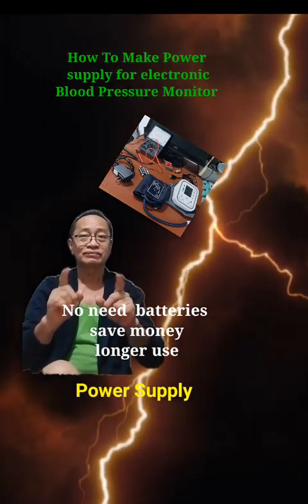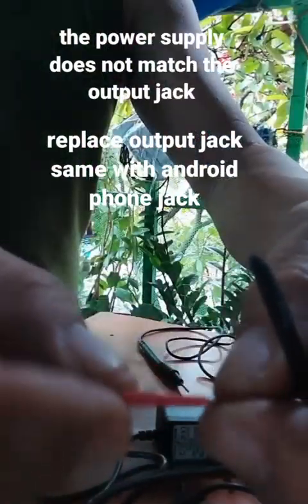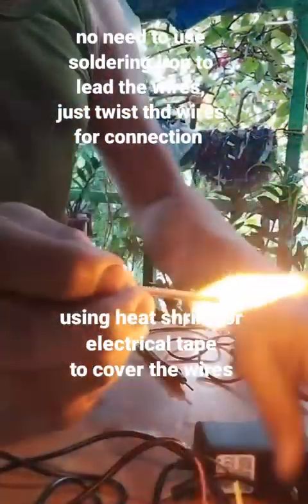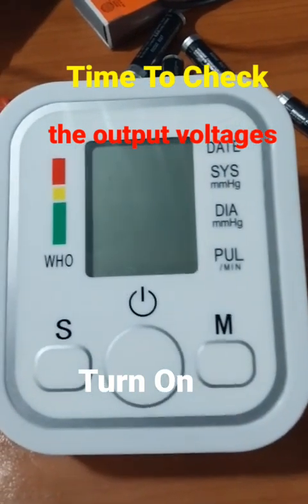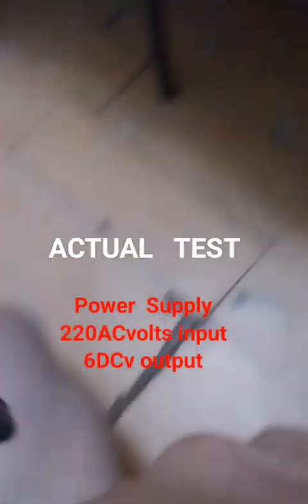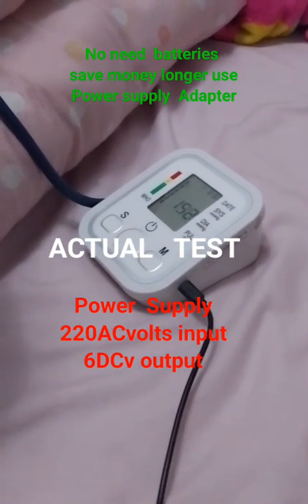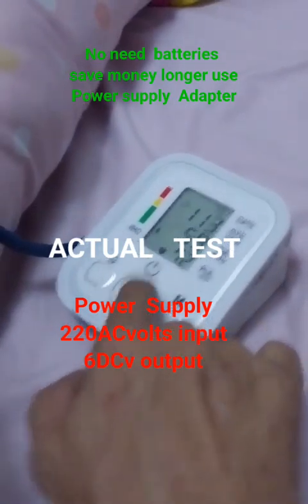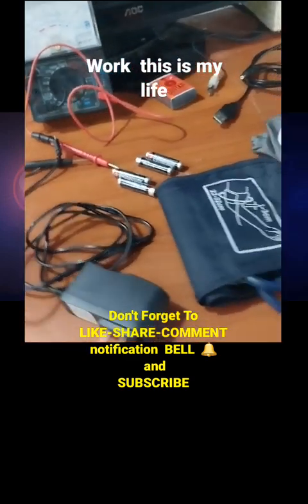build powersupply electronicbloodpressure nobatteries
@how to replace battery into power supply adapter for blood pressure  monitor
@no batteries just AC 220volts input and 6DC volts output for blood pressure monitor